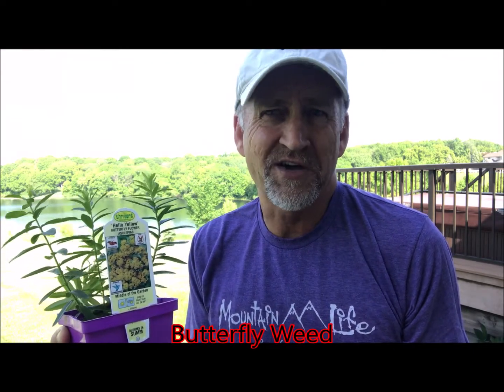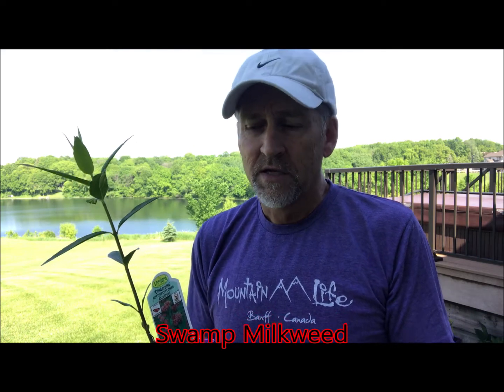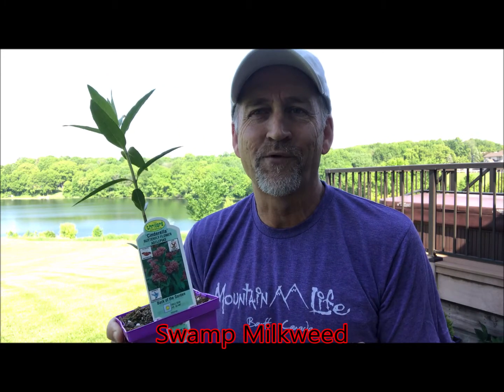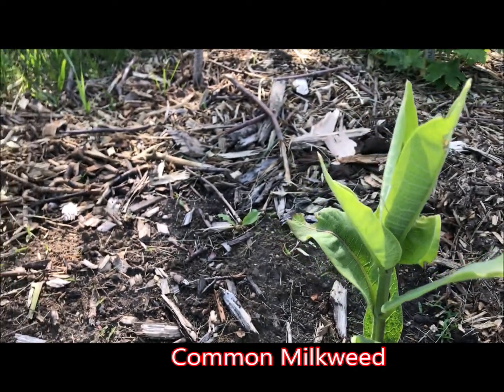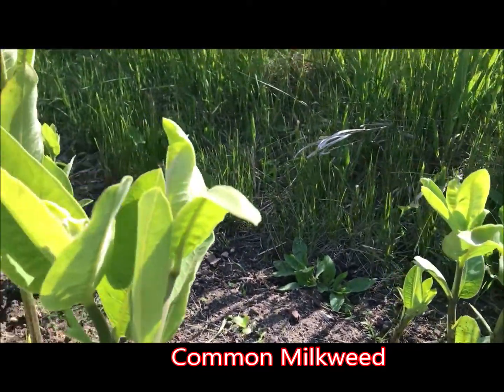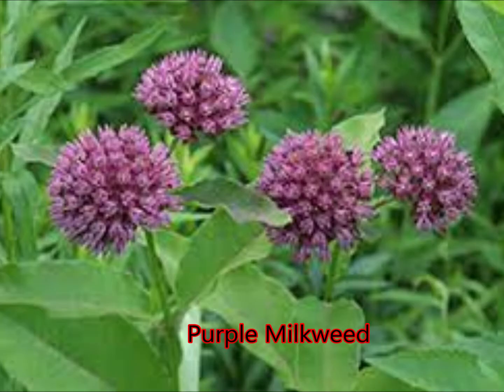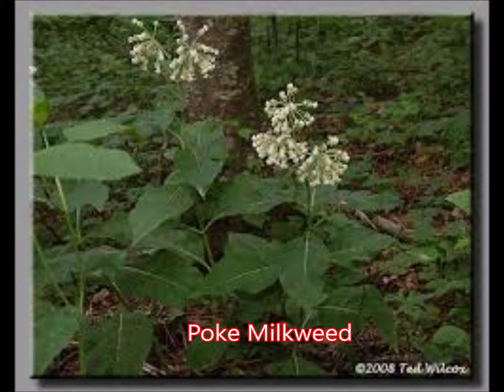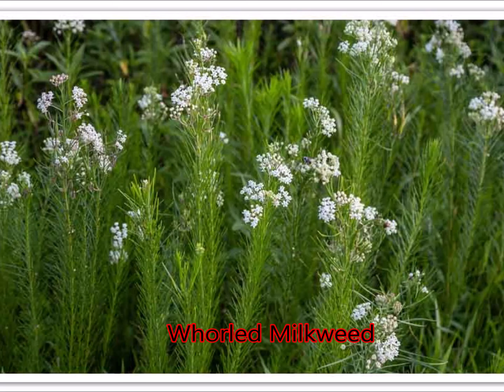6 Species of Milkweed that Thrive in the North, Perfect Host Plants for the Monarch Butterfly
This video highlights 6 species of Milkweed that thrive in northern climates. It describes the importance of milkweed to the survival of the Monarch butterfly.  Milkweed is the host plant for Monarchs, so adding these plants to your butterfly garden help ensure the survival of the Monarch butterfly. The video talks about each species of Milkweed in terms of growing conditions, the soil needed, the amount of sun, the size of the plant and the spacing needed for these milkweed plants.  The Milkweed species discussed include the Butterfly Weed, Swamp Milkweed, Common Milkweed, Purple Milkweed, Poke Milkweed and Whorled Milkweed.